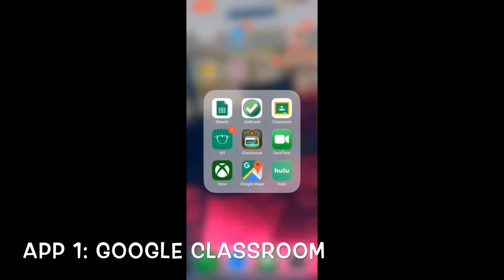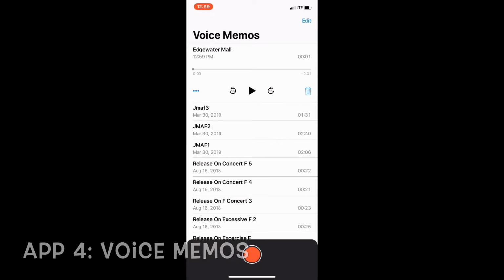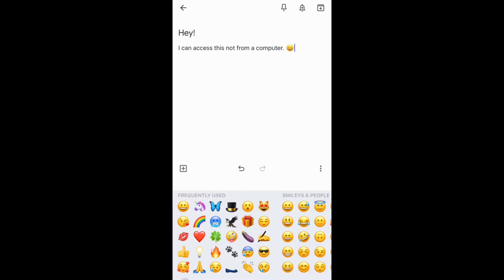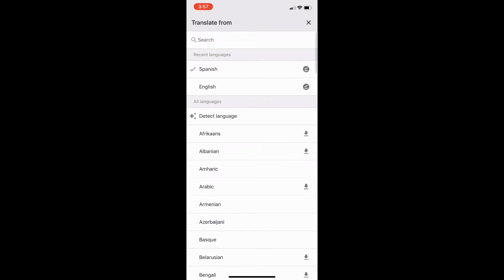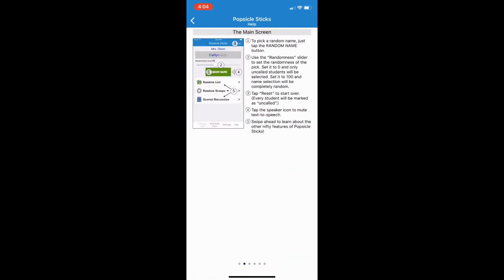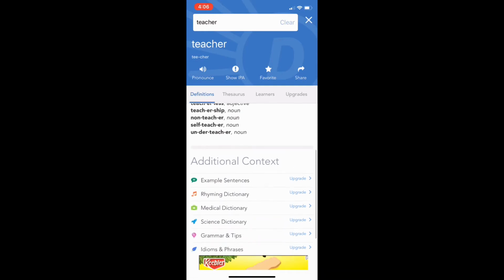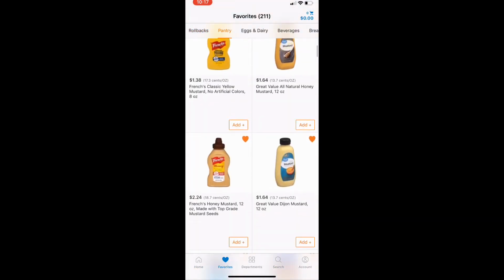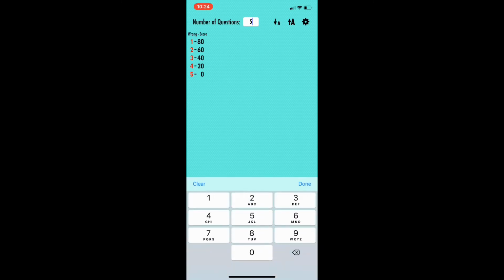My Top 15 Favorite Teacher Apps Free and Paid of 2019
In this video I share my favorite apps I use as a teacher to increase productivity.  Some of the apps I did not mention in this video are Google Sheets, Google Docs, Google Slides, and Google Drive.  I was trying to give a larger variety than all Google Apps.  If you go to my website (link below) I share 5 bonus apps I love as well.